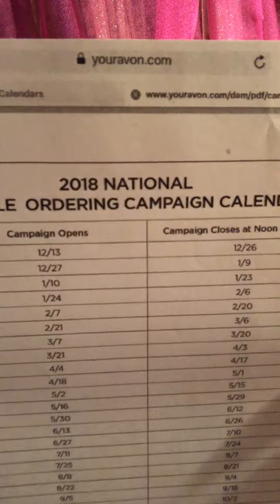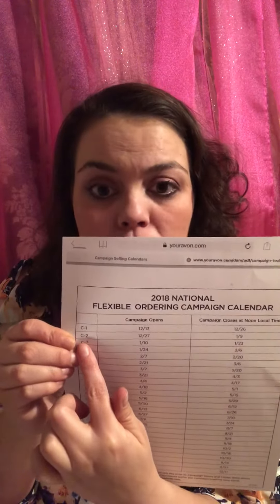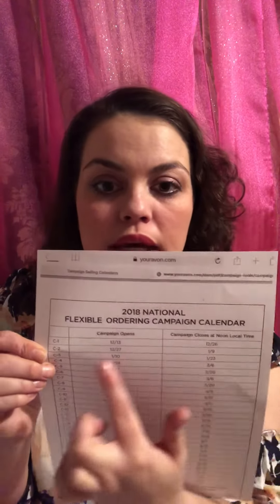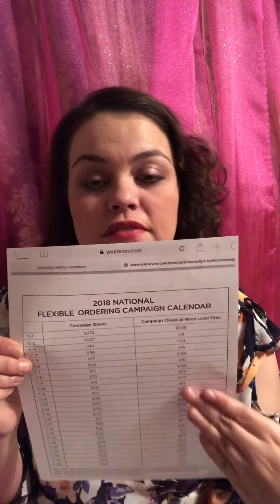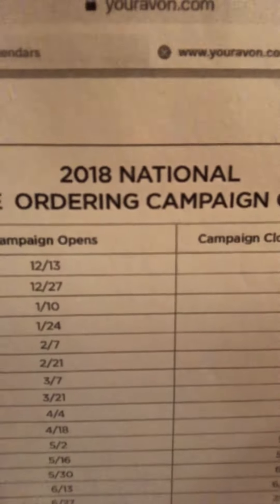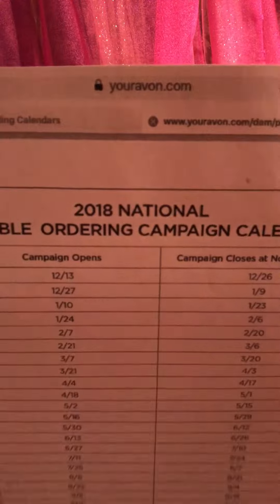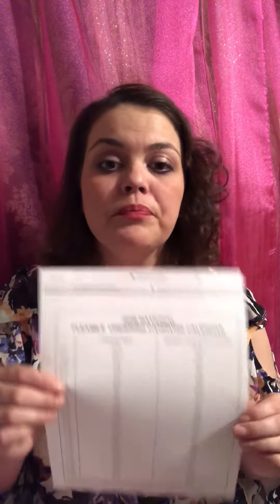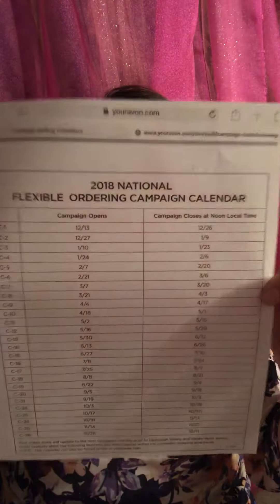Flexible schedules with Avon explained.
Avon flexible schedules explained!!

Avon Flexible Ordering schedules explained.So as of now every Avon representative is under flexible ordering schedules.What does this mean?Now every Avon representative can submit their order on any day of the two week time frame.

Sell or buy Avon-youravon.com/CSPURLIN